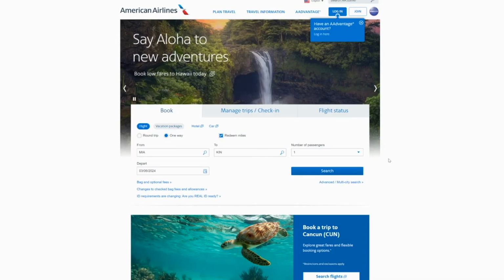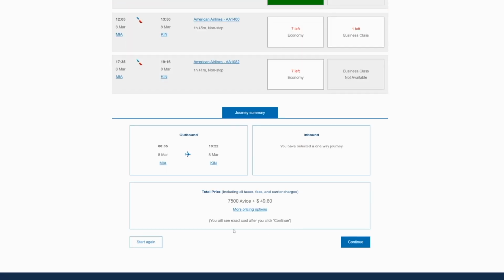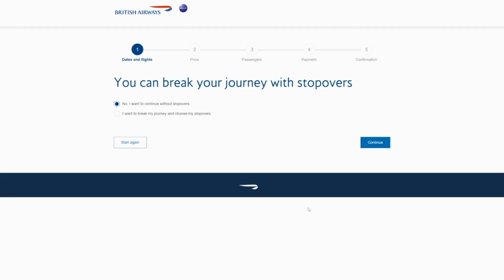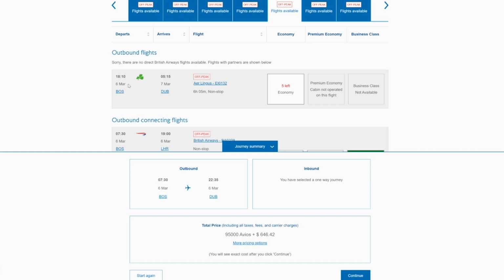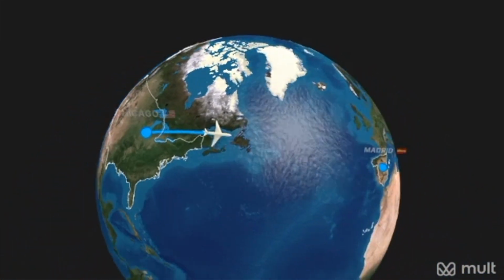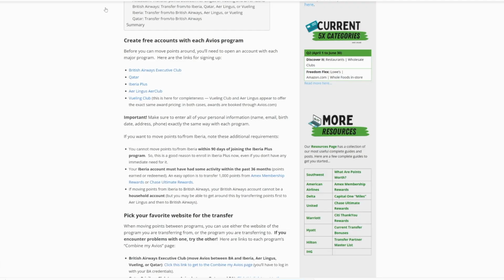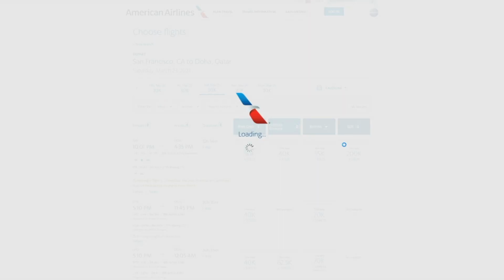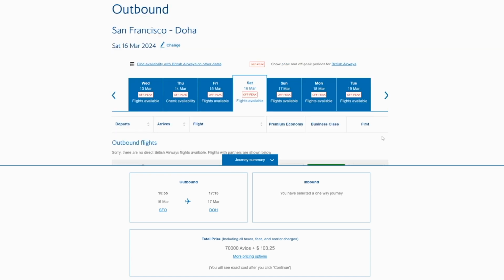Tutorials: Best Ways to Use British Airways Avios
If you are interested in supporting this show when you apply for your next card, check out and if you’re not sure what card is right for you, I offer free credit card consultations

You can find Julia at:

This content has not been reviewed, approved or otherwise endorsed by any of the entities included within the post. The content of this video is accurate as of the posting date. Some of the offers mentioned may no longer be available.